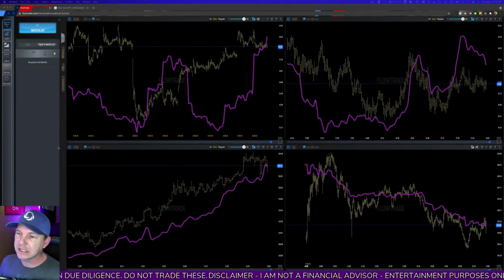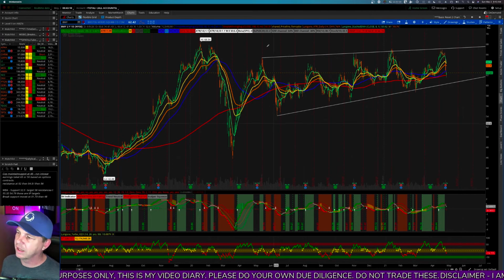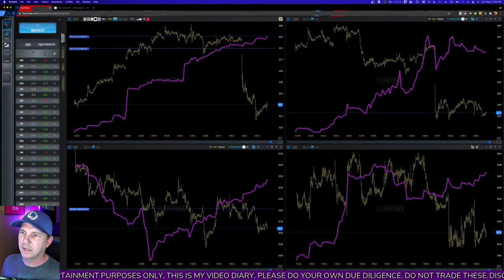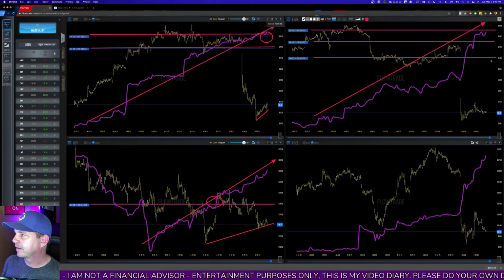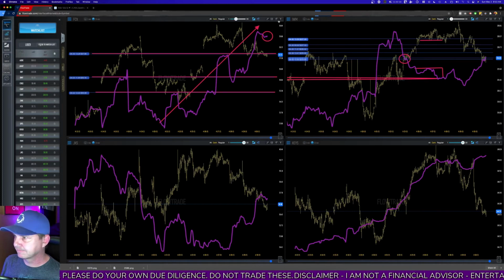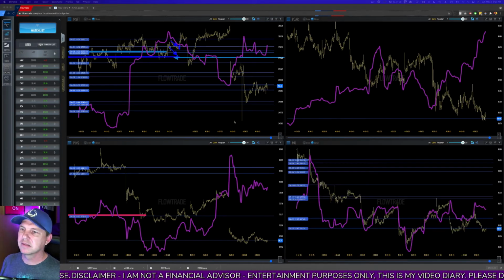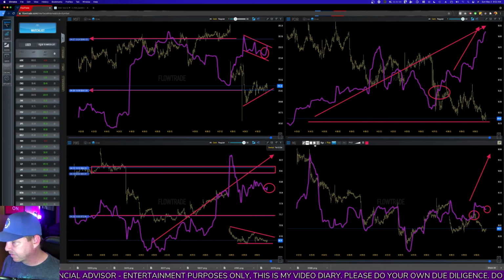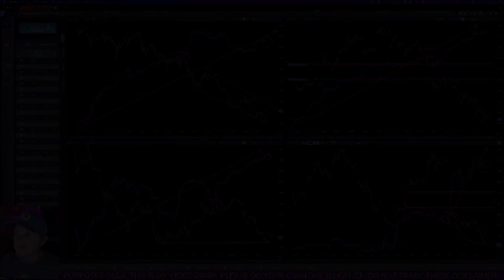TOP STOCKS - Weekend Review 05-21 - Dark pool and block trade algorithm index review.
As requested this week I went over these tickers using the FlowTrade Flow Index Algo, these are some bullish positions that have nice bullish divergence.

BMY
EBAY
BBY
CREE
FCX
IWM
JKS
KEYS
MSFT
PINS
PCAR
MU
NRG
NVS
SFIX
SPOT